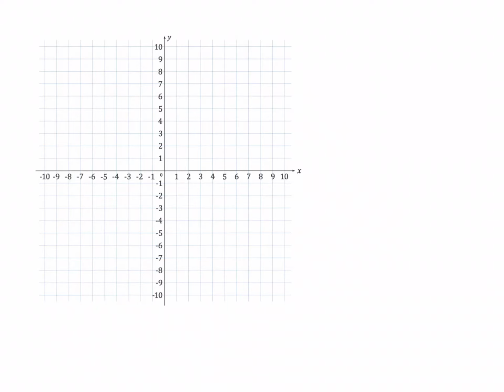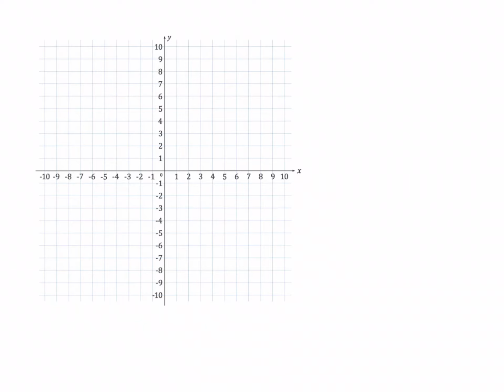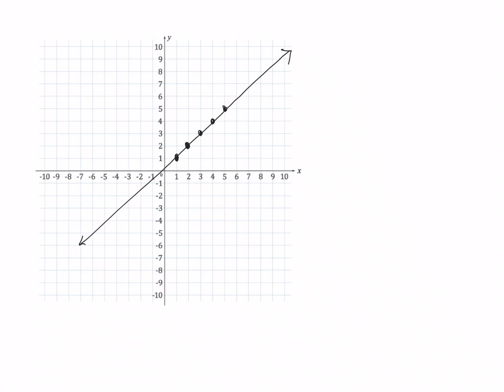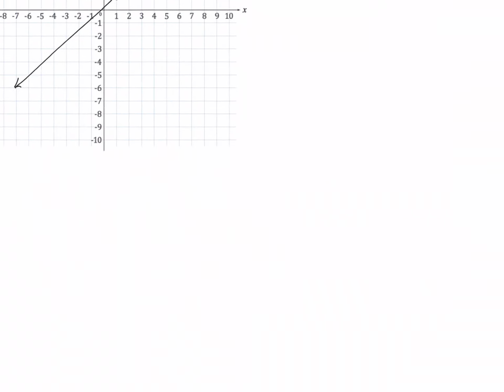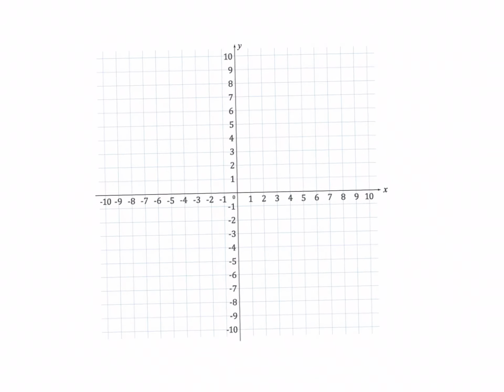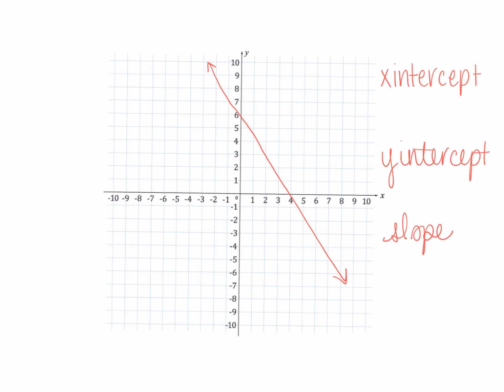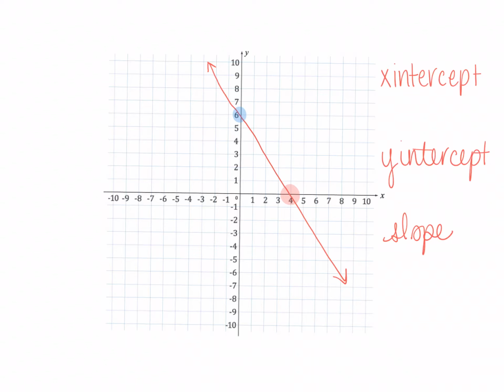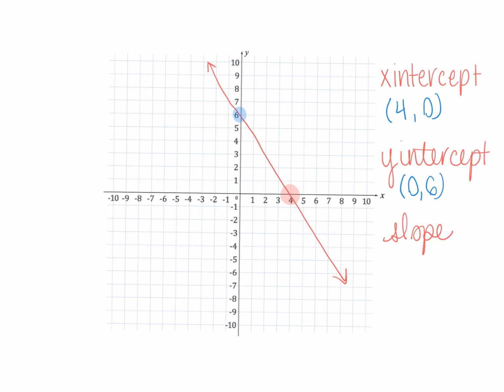NRF - Parts of a Graph